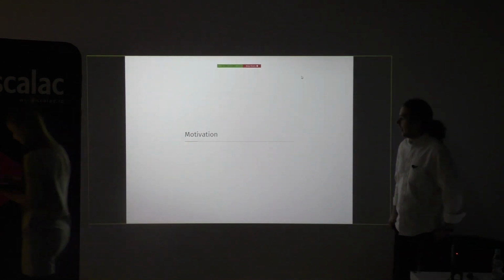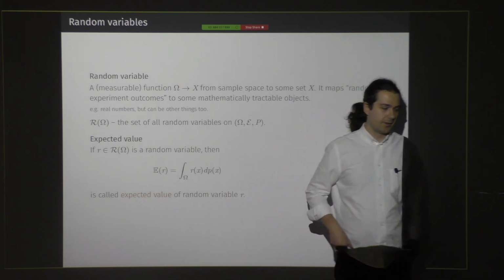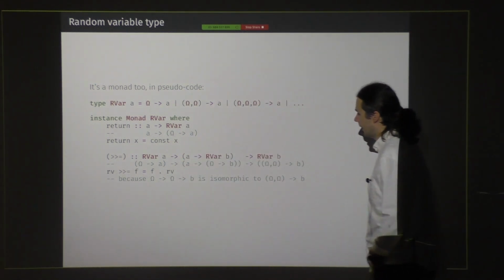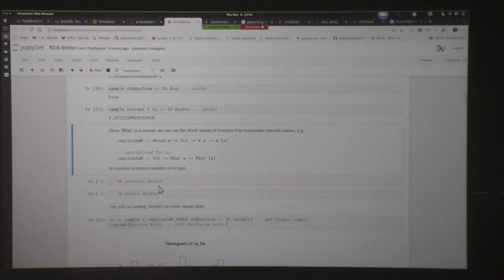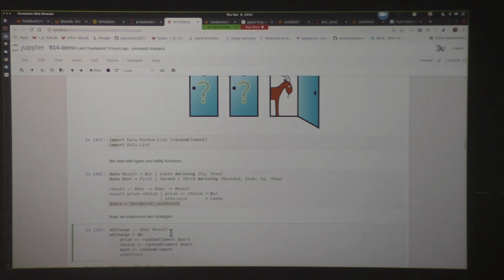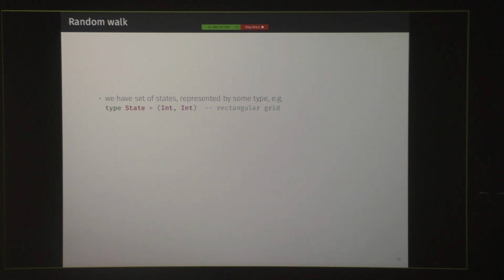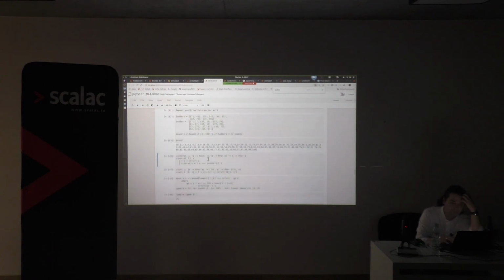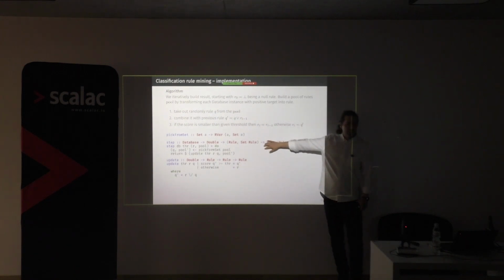Functional Tricity #14 - Tomasz Tylec "Randomness in Haskell"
How to work with random numbers when output of each function is fully determined by its input? Are we doomed to put all our code in IO monad or pass random number generator state explicitly to all functions that use it? Fortunately no! One of the most elegant solutions is to work with random variables instead of random values. Returning random variable is totally deterministic, as it is just a mathematical object that encodes how to “sample” a value.
The talk will start with a short recap of probability theory (it is critical to understand why it is so elegant solution) followed a by simple example how to simulate a snake-and-ladders board game. Finally, I will present a (simplified) real-life example of a machine learning algorithm (which is a part of Zettafox toolset) that is based on a random-walk stochastic process.

Speaker:
Tomasz Tylec
Currently I work for Zettafox as a Research Scientists/Chief Data Scientist, previously I was an assistant professor at University of Gdańsk. I have a PhD in mathematical physics and growing passion for Haskell.